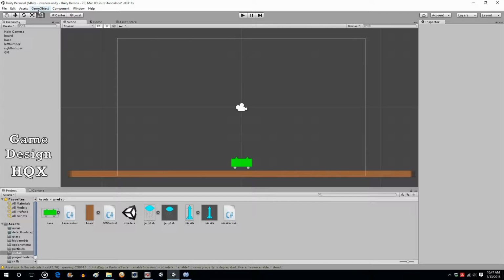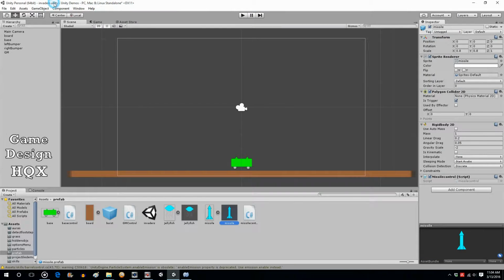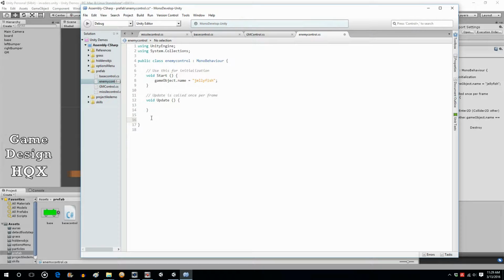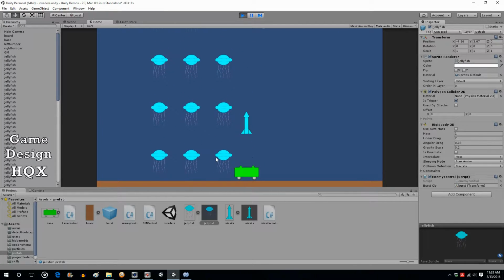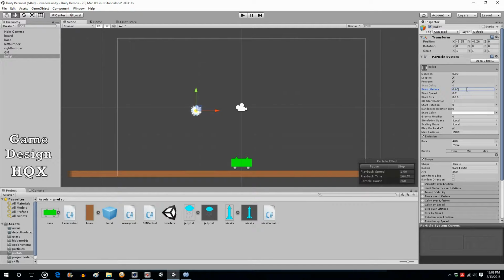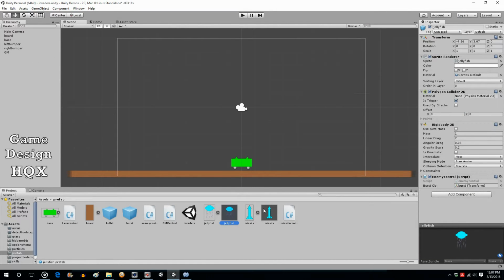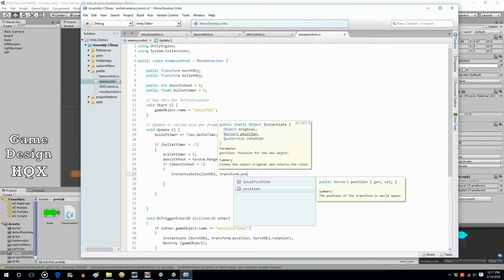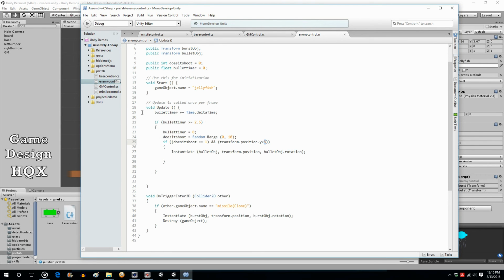Unity 5 - Prefabs - Invaders from Space Game - Part 3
Creating and instantiating particle system prefabs and renaming prefabs in runtime.